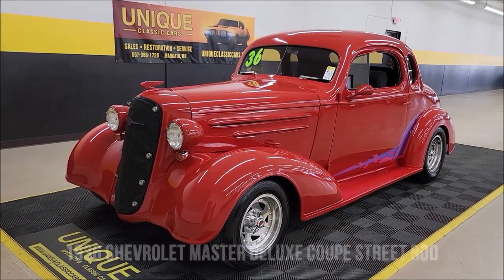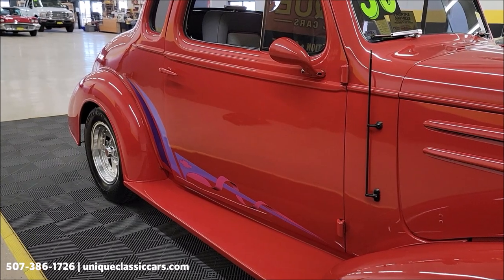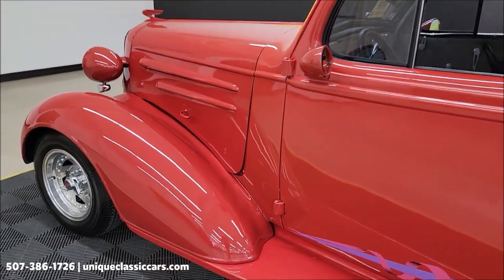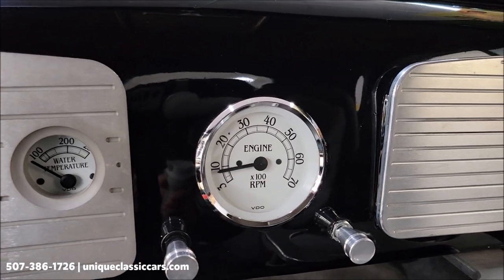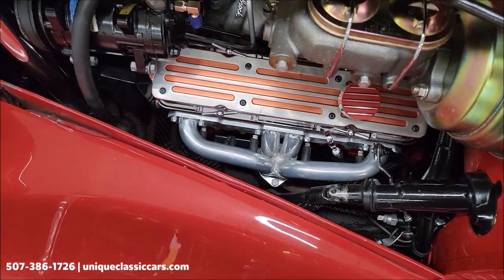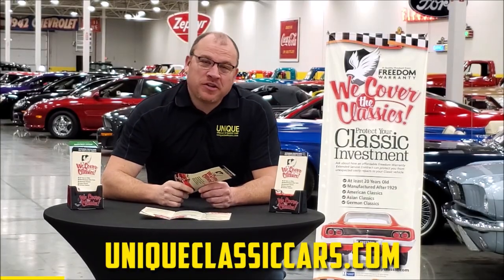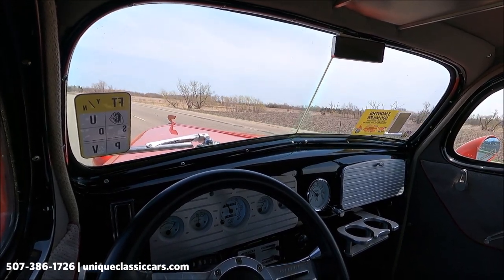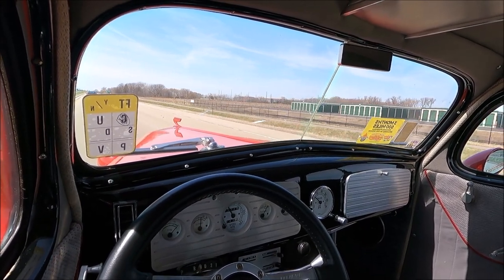1936 Chevrolet Master Deluxe Street Rod | For Sale $36,900